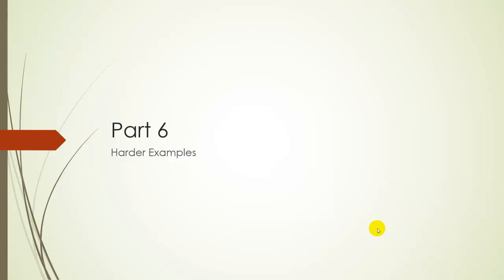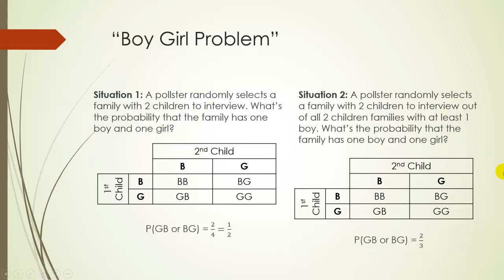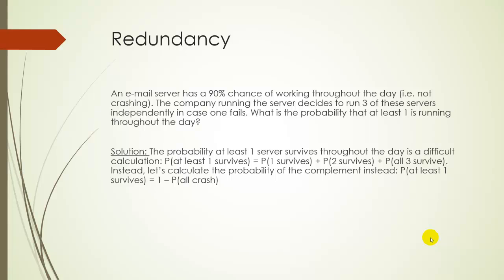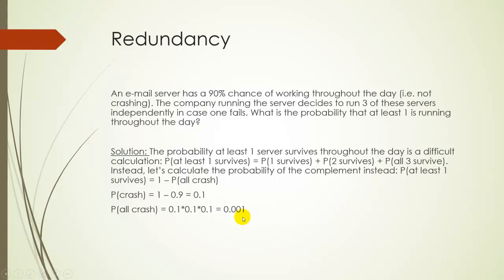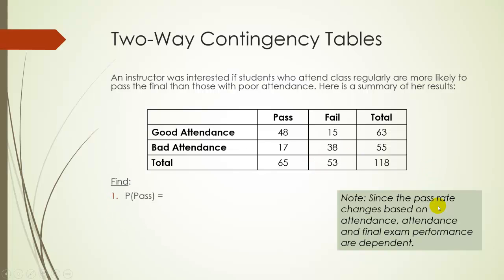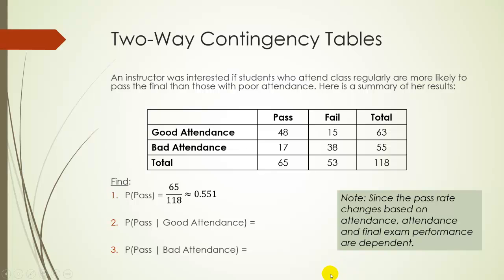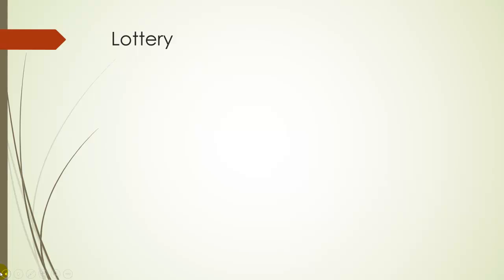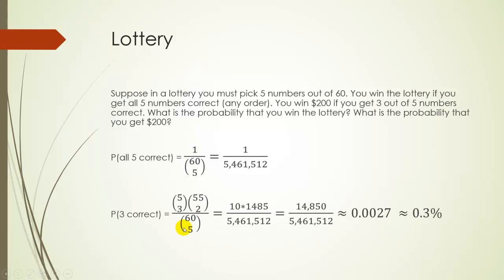STA2023 - Pogoda - Harder Probability Problems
Harder probability questions